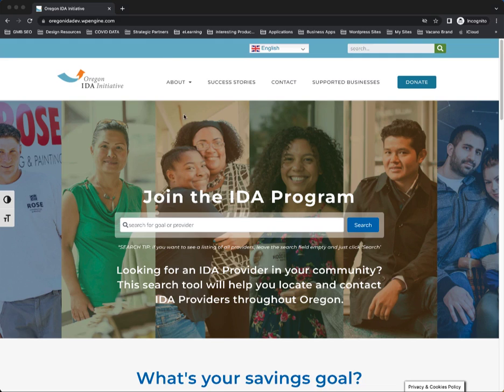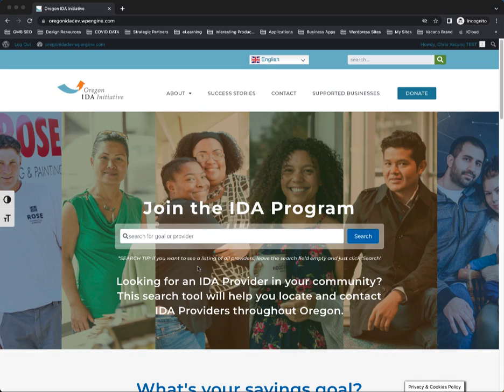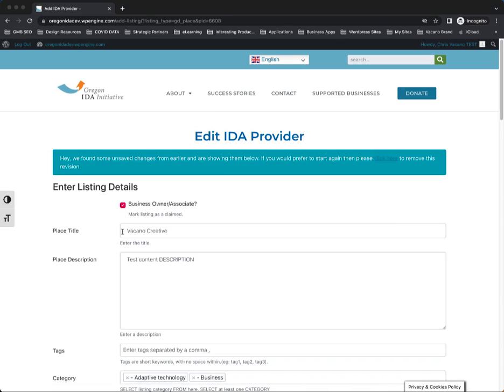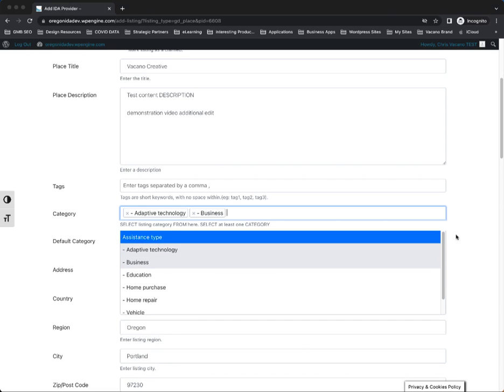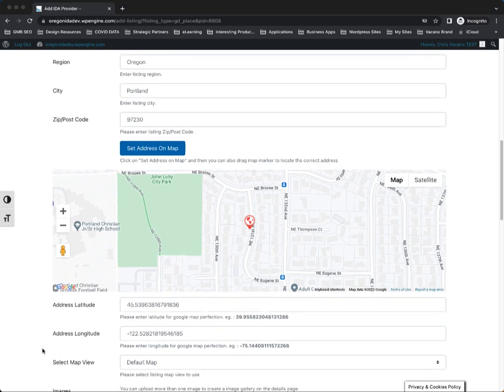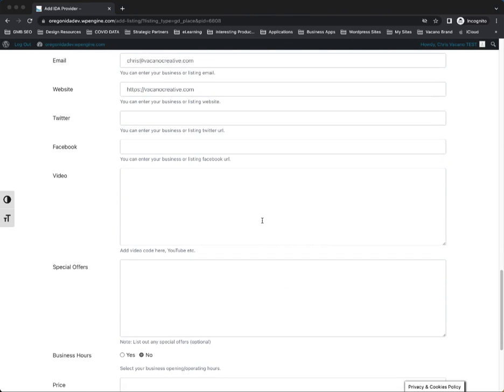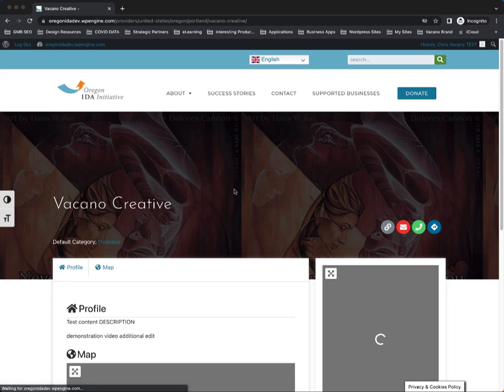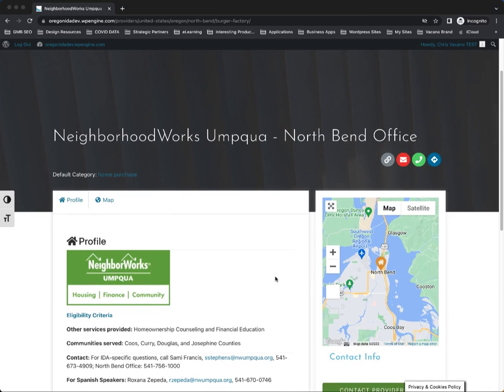FOs and Partners: How to edit your listing